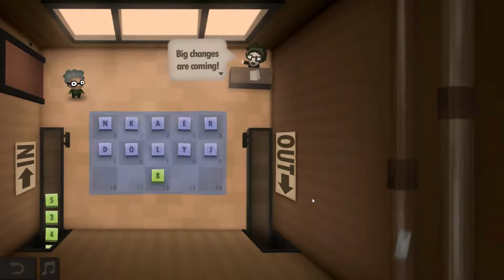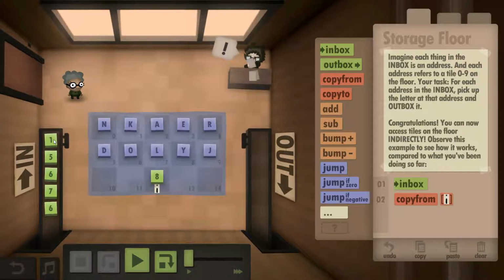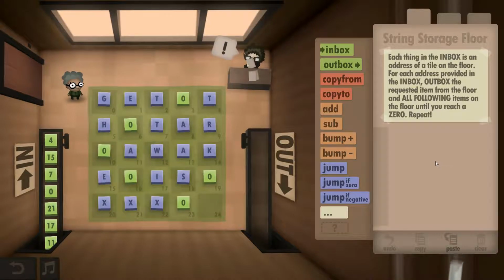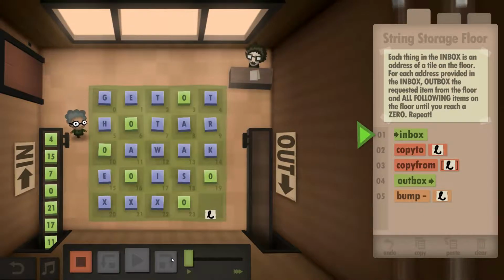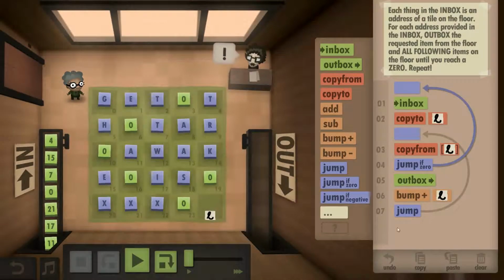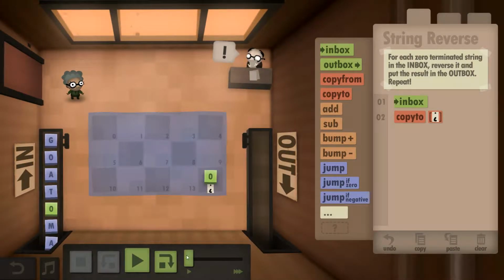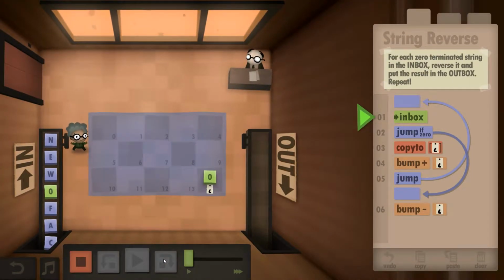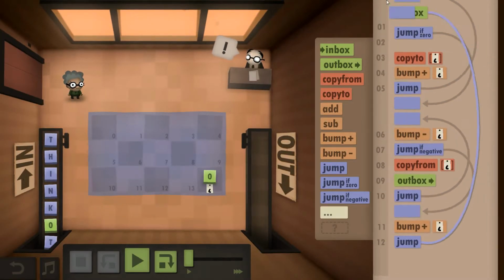Human Resource Machine (09) - Lvl 29 to Lvl 31